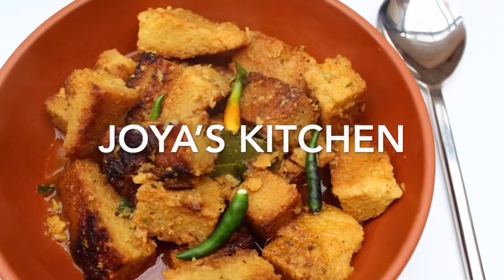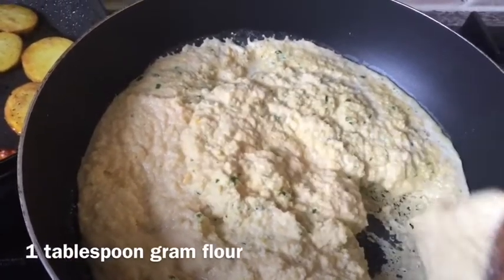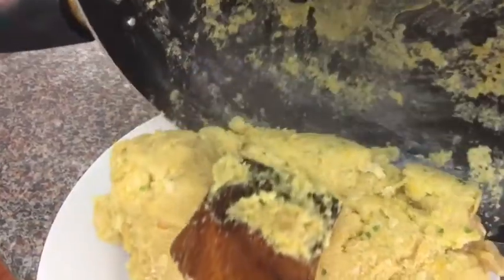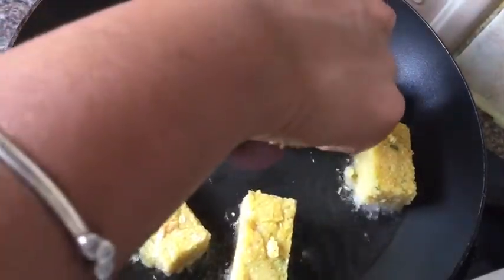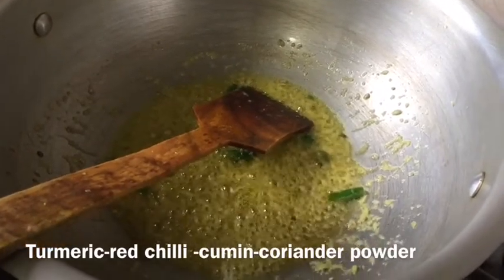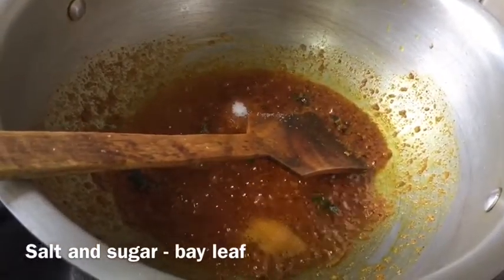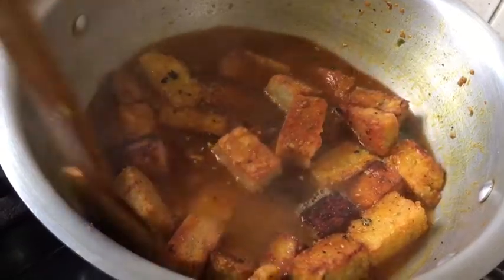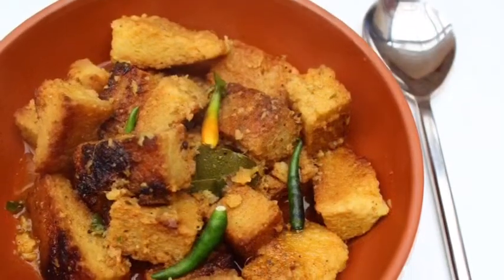Dhokkar Dalna (Pujo Special)